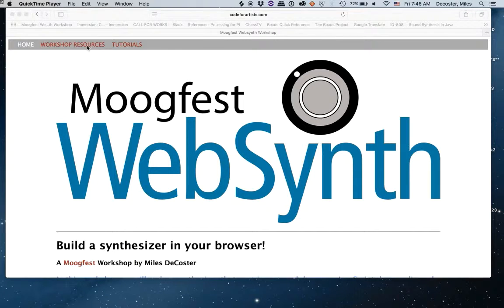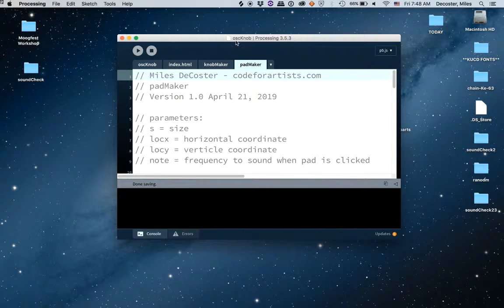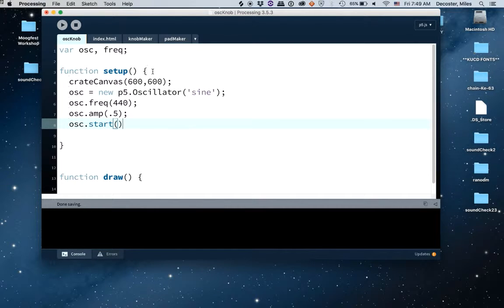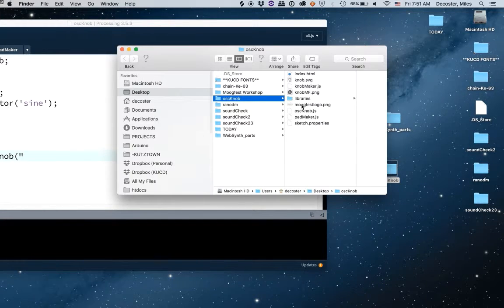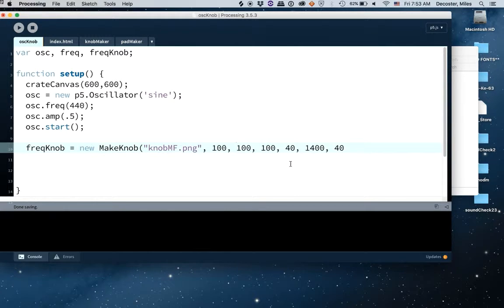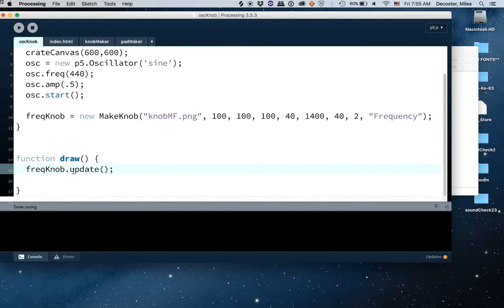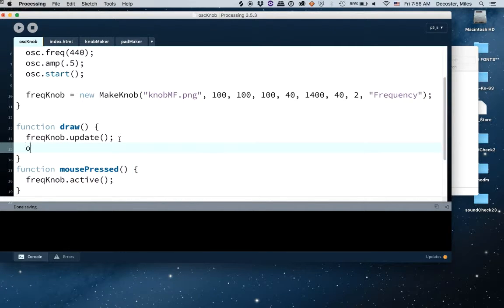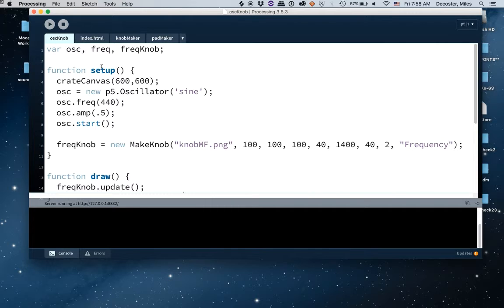Tutorial Make a Knob to control frequecy